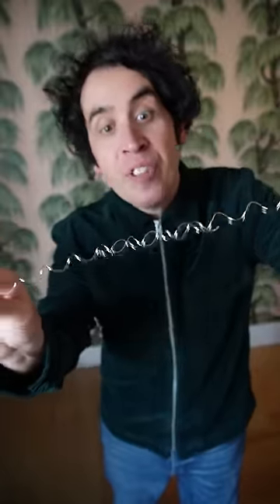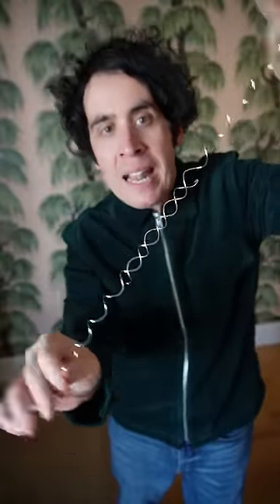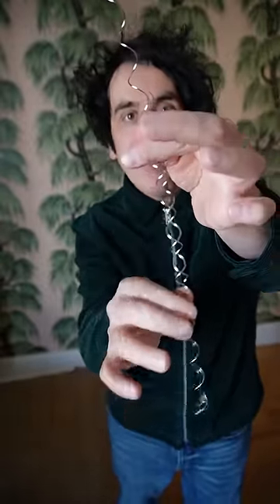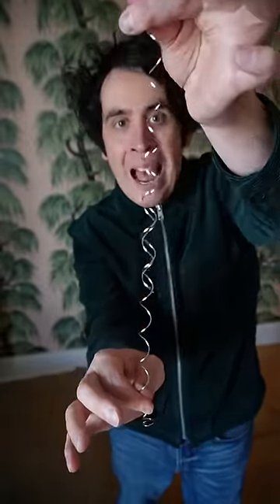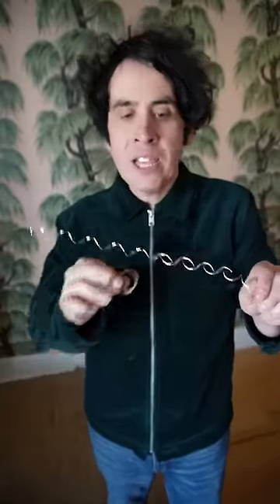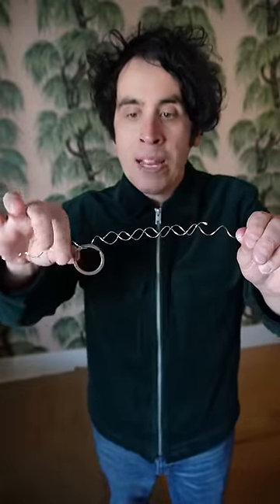How the hell does this work???🤯